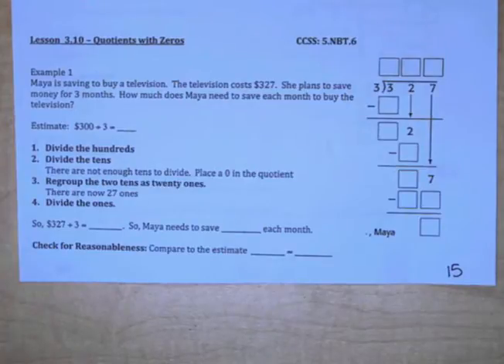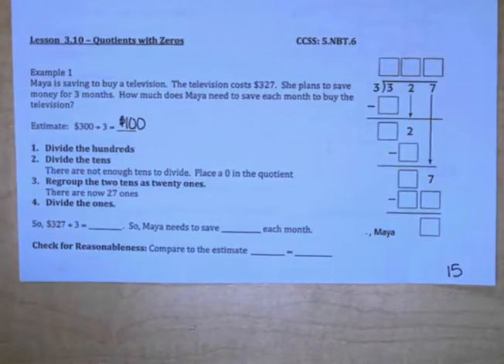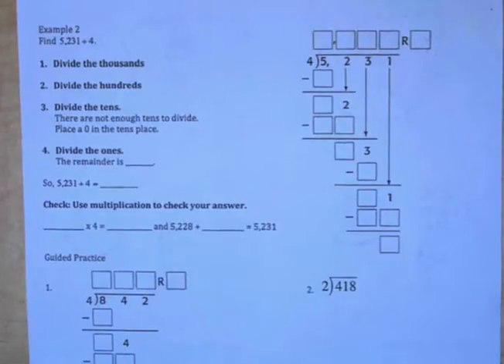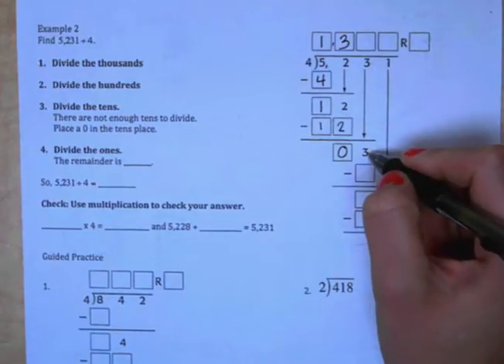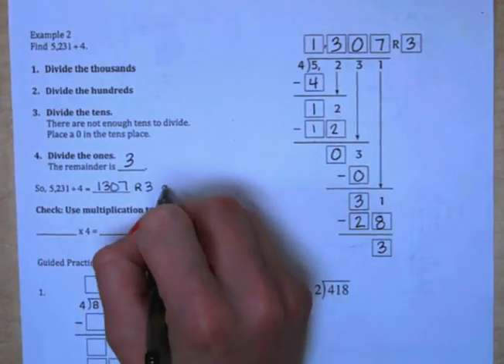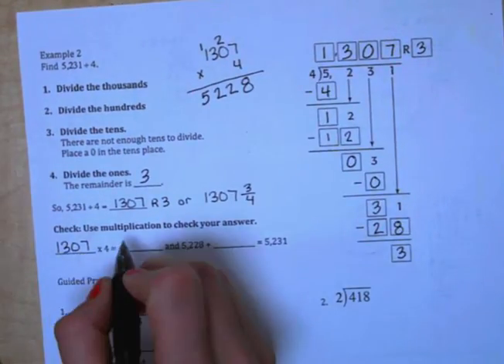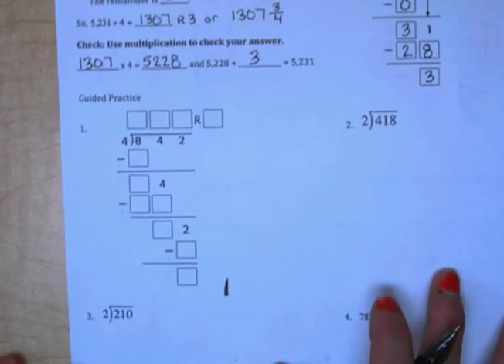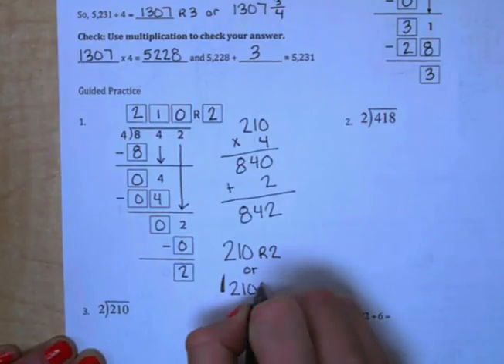5th Grade: 3.10 - Quotients with Zeros